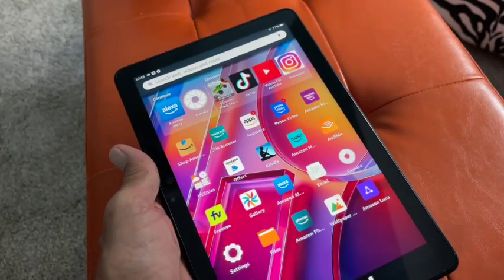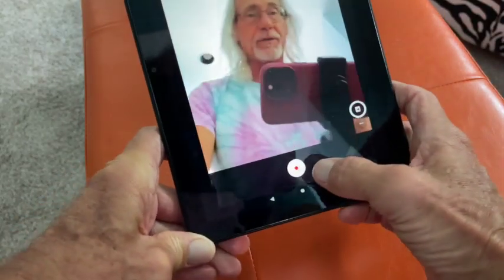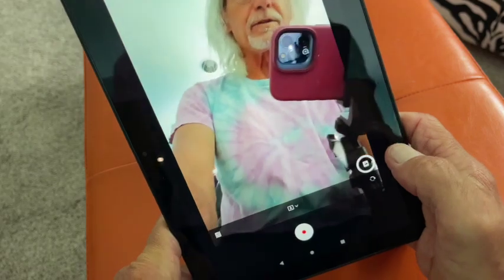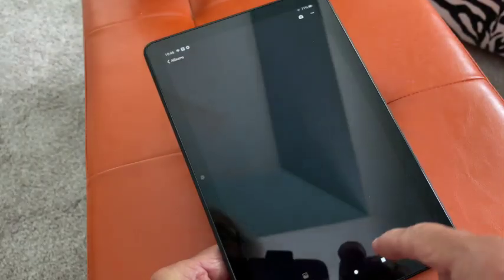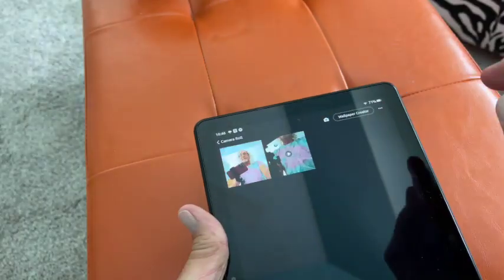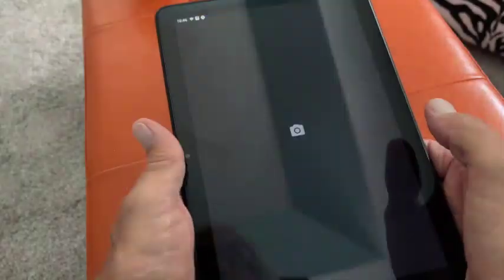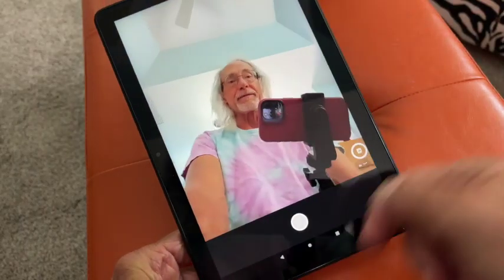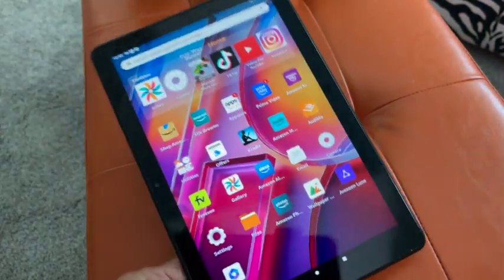How to use the camera on Amazon fireHD 10 Tablet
Amazon fireHD 10 Tablet
Amazon Fire HD 10 tablet, built for relaxation, 10.1" vibrant Full HD screen, octa-core processor, 3 GB RAM, 32 GB, Black